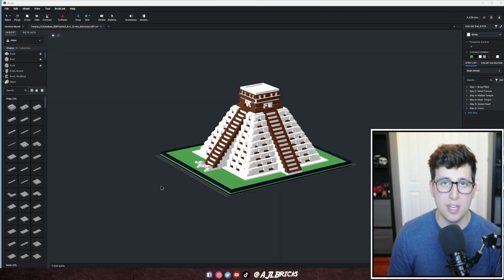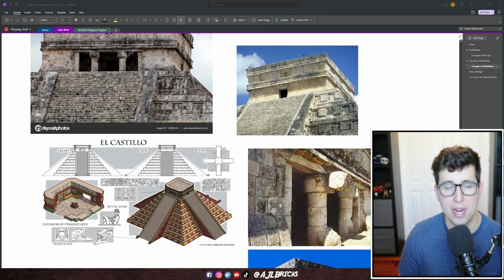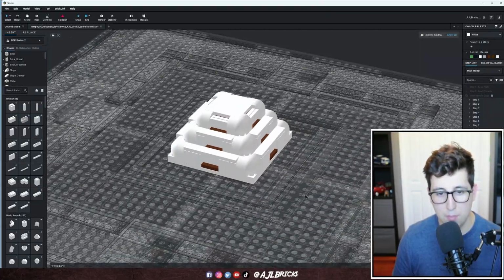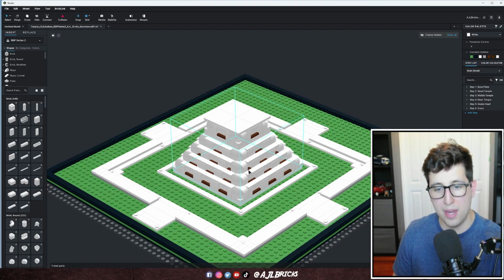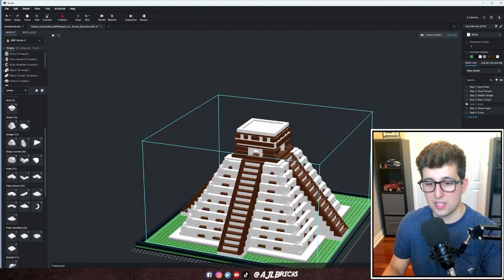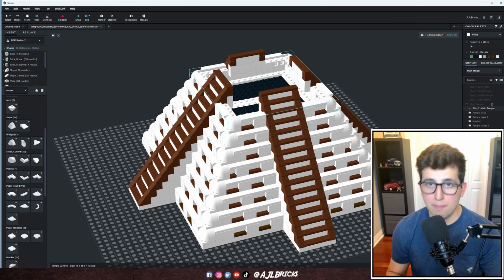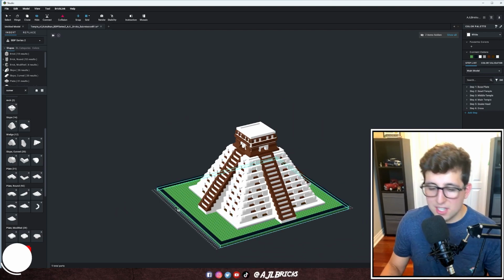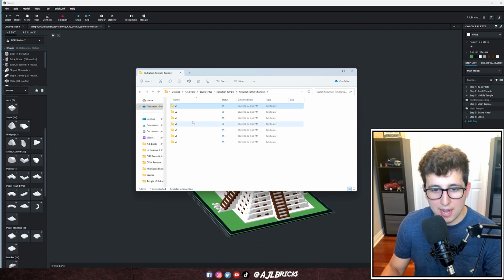I BUILT the Temple of Kukulkan out of LEGO!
▶️In this video, I walkthrough my process in how I built the Temple of Kukulkan out of Lego.